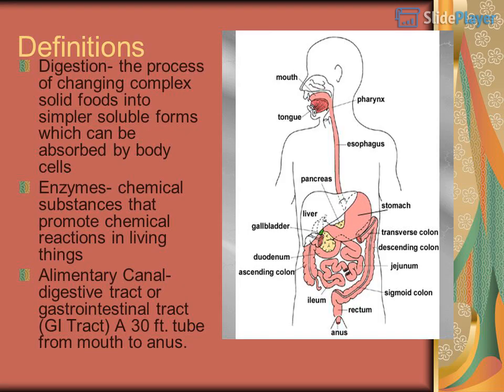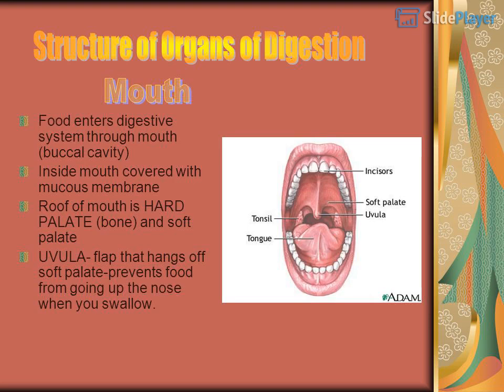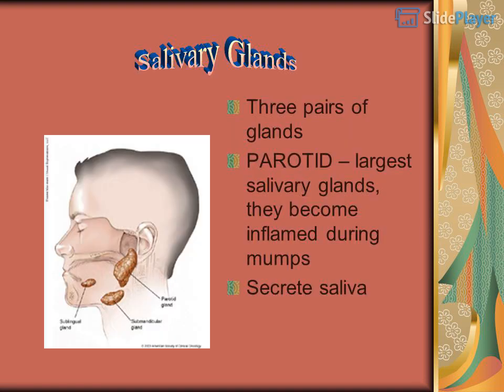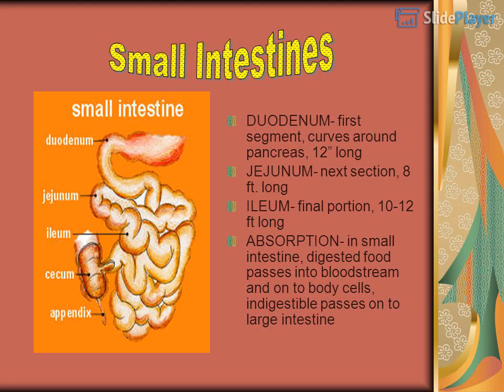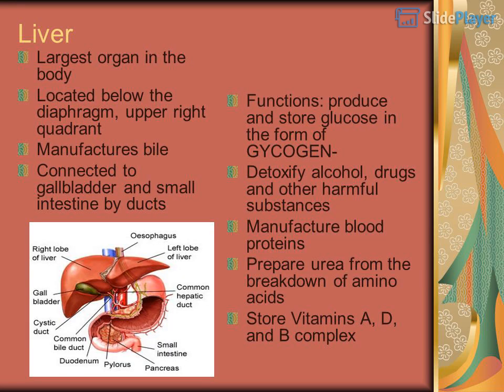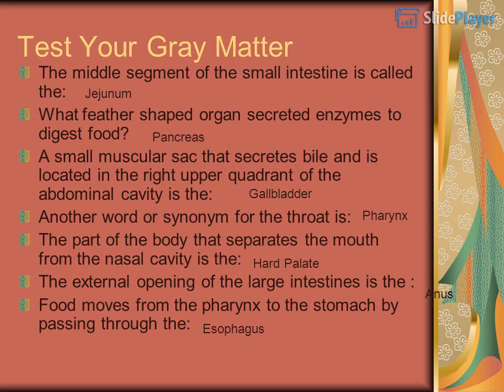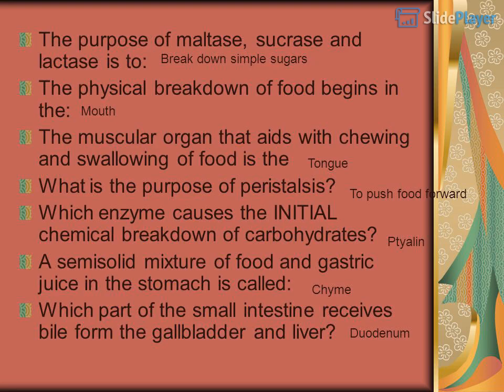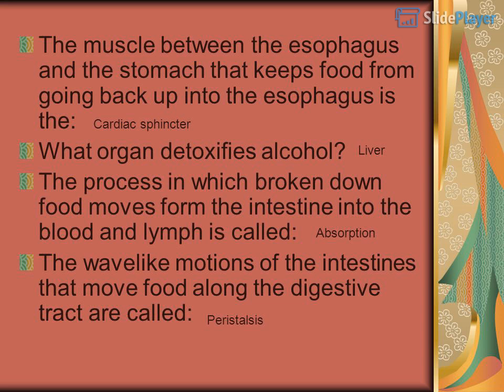The Digestive System Explain the structure of the digestive system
The Digestive System Explain the structure of the digestive system   ppt video online download